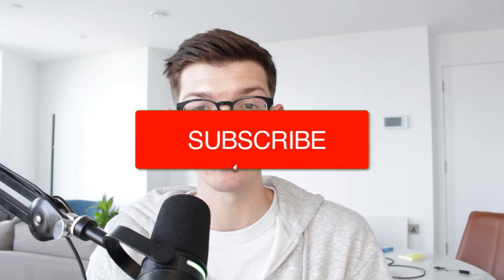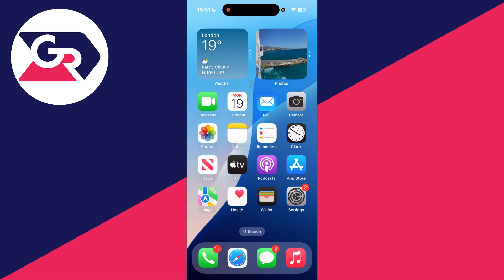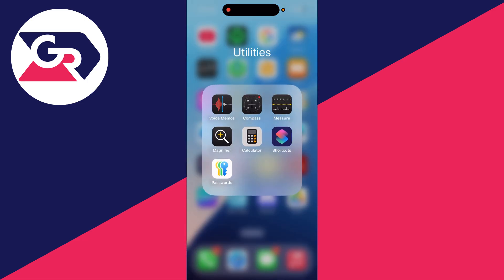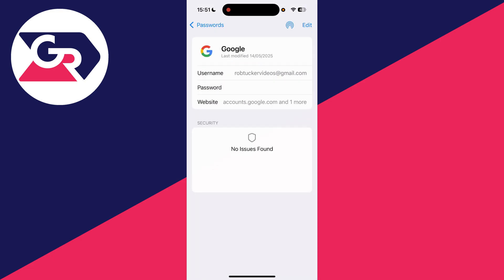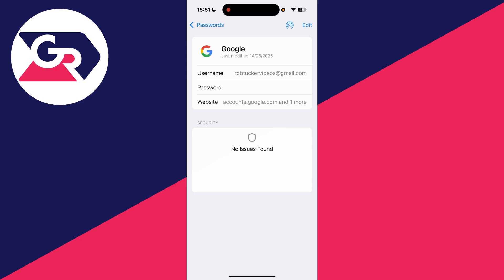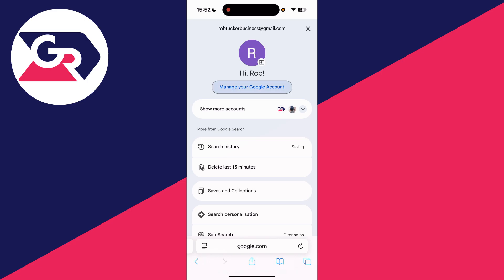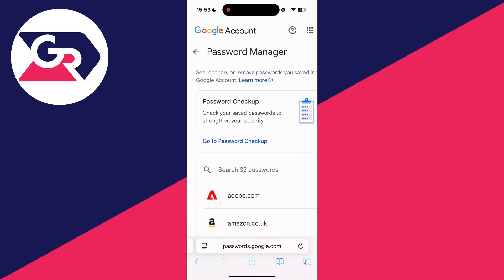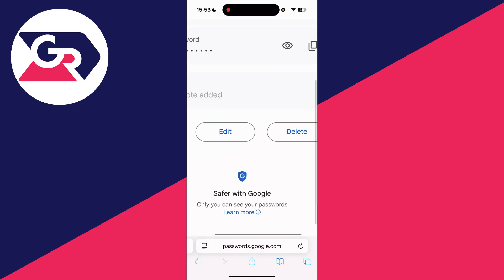How To Check Your YouTube Password - Full Guide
Learn how to check and find your youtube password in this video.

GuideRealm